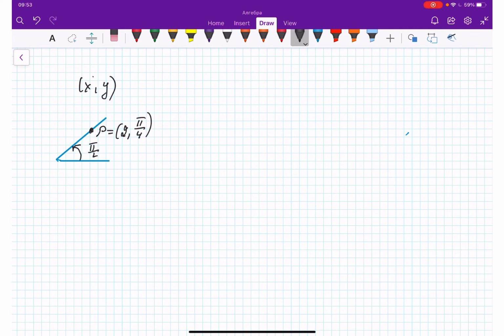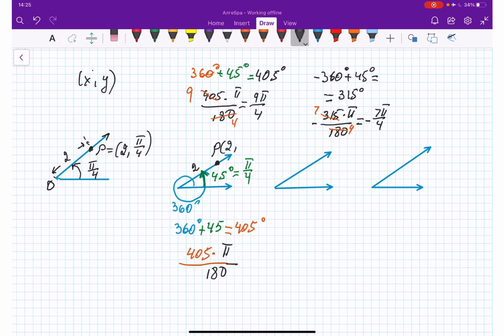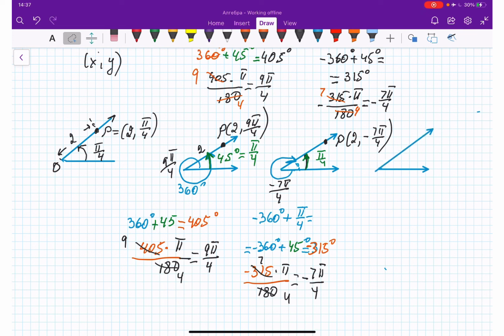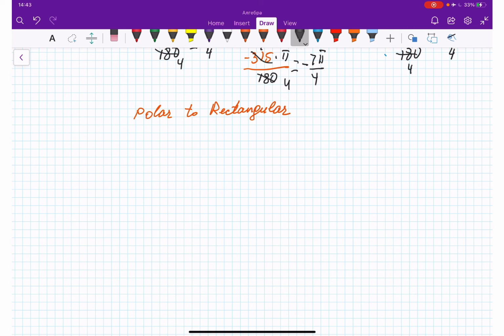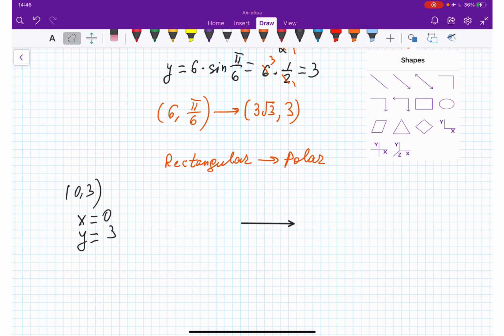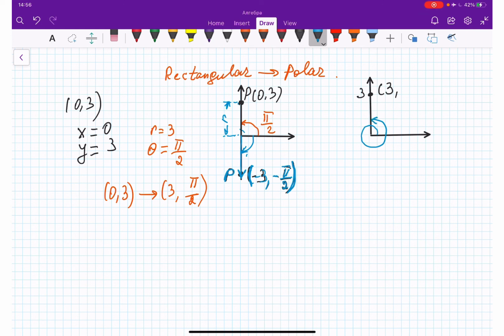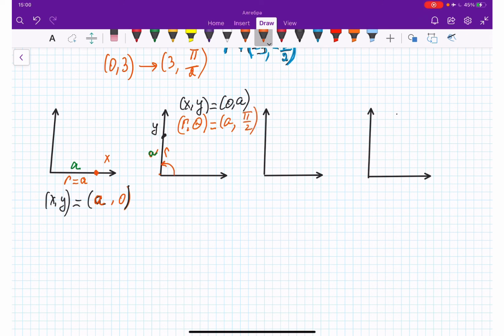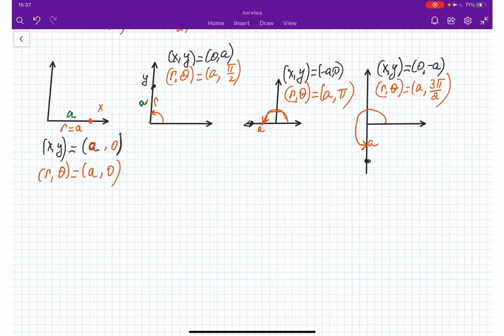Precalculus: Convert Polar coordinates to Rectangular.Convert Rectangular coordinate to Polar.Part 1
Convert Polar coordinates to Rectangular. Convert Rectangular coordinate to Polar. Part 1